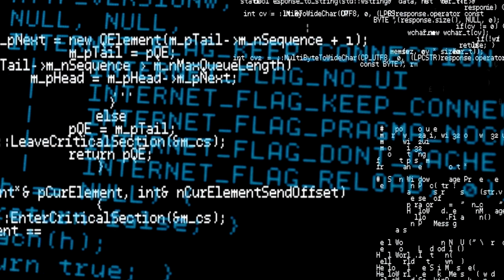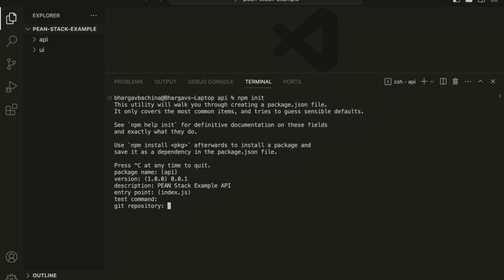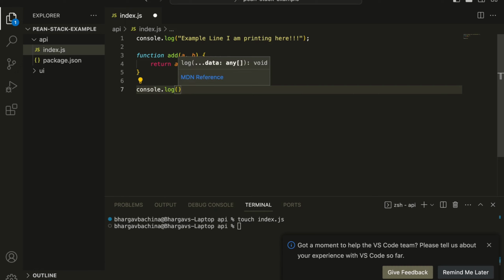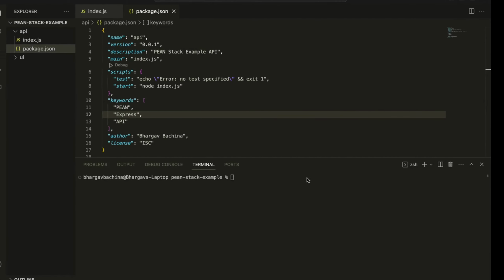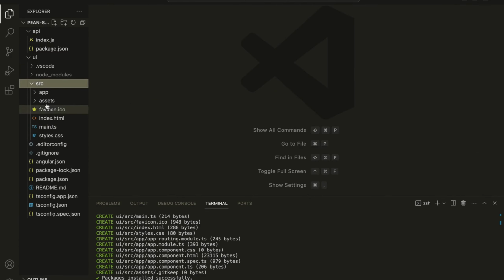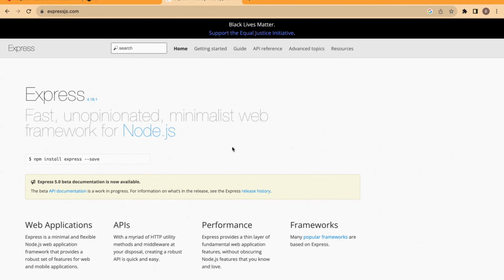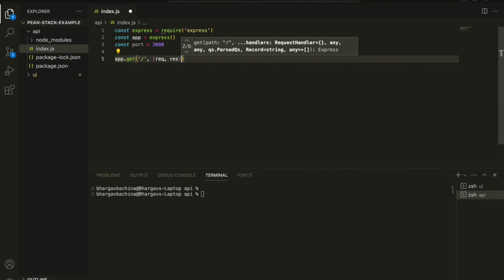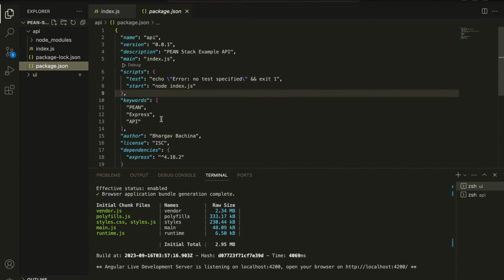PEAN Stack Complete Guide - EP 5 - Setting up Backend and Frontend | Bachina Labs EP104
In this episode, we are setting up frontend with Angular and Backend with Nodejs and ExpressJS. Using Angular CLI to build the initial Angular application.